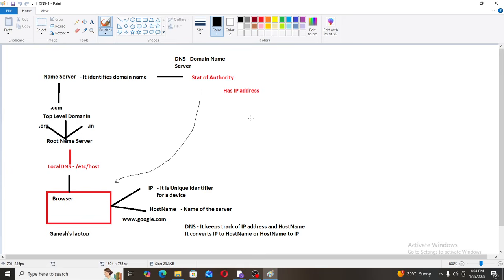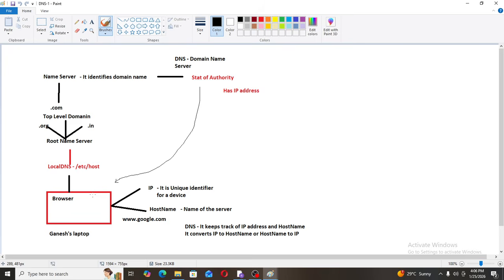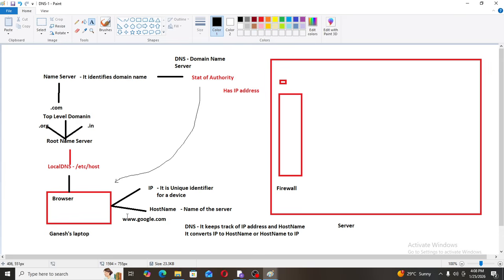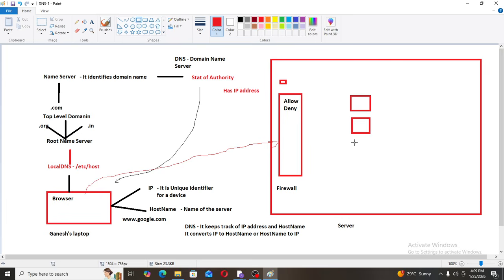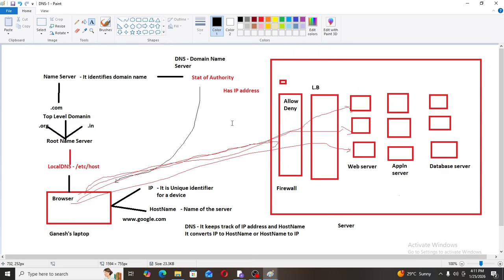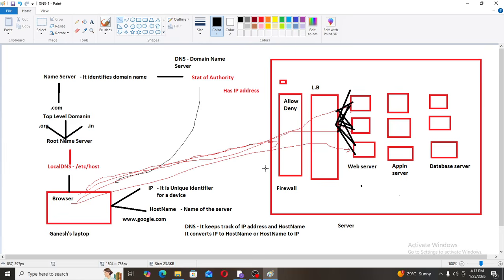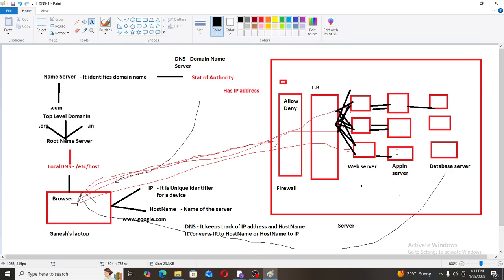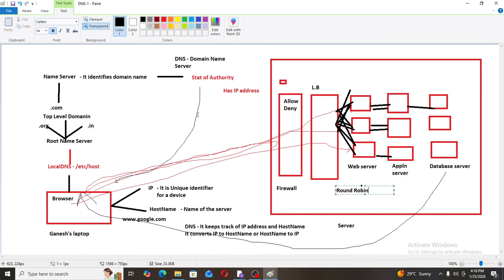What is DNS and how it works - Part 2 | Load Balancer explained | Firewall and its importance.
In this video, we explore DNS (Domain Name System) and its role in handling web traffic efficiently and securely.
You’ll learn how DNS works together with load balancers, the round-robin method, firewalls, and different server types to deliver fast and reliable web applications.

🔹 Topics covered in this video:

* What is DNS and how it works

* Load Balancer and its role in traffic distribution

* Round Robin method explained

* Firewall and its importance in network security

* Web Server vs Application Server

* Database Server overview

How all these components work together in real-world architecture

This video is ideal for students, beginners, and aspiring network or cloud engineers who want a clear understanding of DNS and server architecture.

aws for beginners
web server
# AWS & Devops